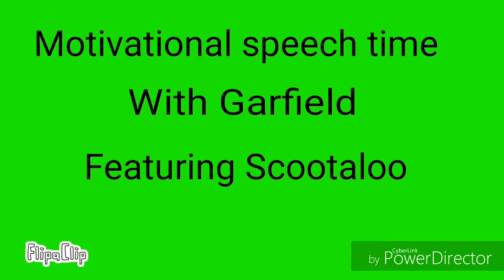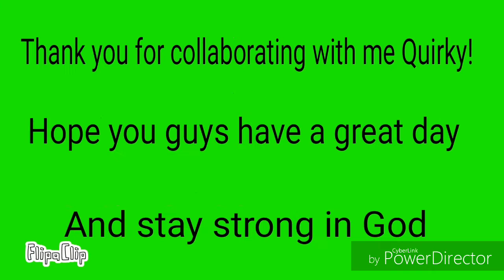Don't give up! Motivational speech by Max featuring Scootaloo! Please read description!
Hello Garfield Nation! This is a very serious topic, too many people are giving up in this world! If you need help, just ask God and he can(and will) help you! Just get into his word(Holy Bible), I suggest the KJV Bible, it is more accurate in my opinion! Also search up Zion by Aaron Shust(a gospel singer)! I made this video to inspire and motivate people to NOT GIVE UP! Quirky Craft helped me by doing her Scootaloo voice! Go check out Quirky Craft's channel, just search up Quirky Craft in your search bar! Hope you have a great day and an even better tomorrow, and DON'T GIVE UP ON ANYTHING! Stay strong in God to avoid giving up! Garfield is leaving the YouTube building, PEEEAACCEE OUUT!